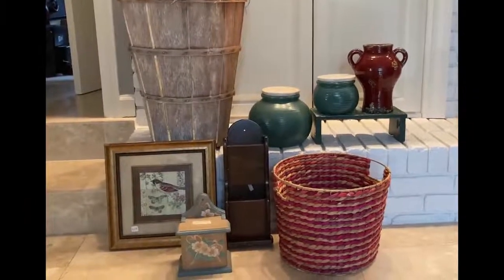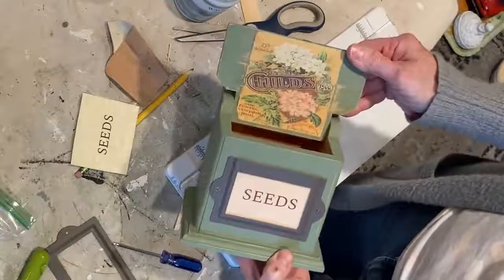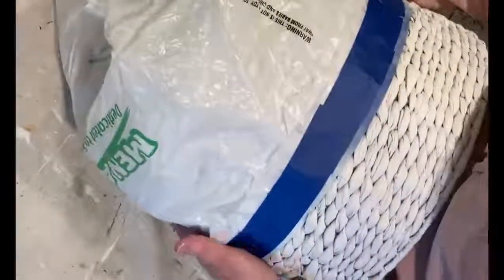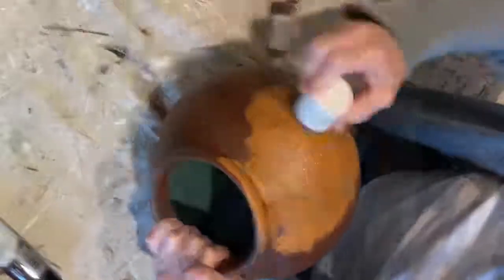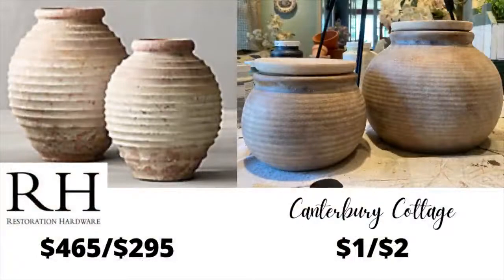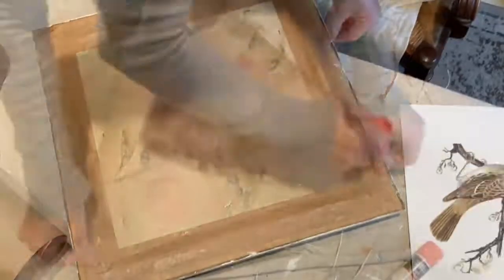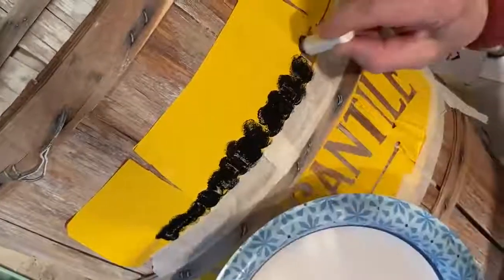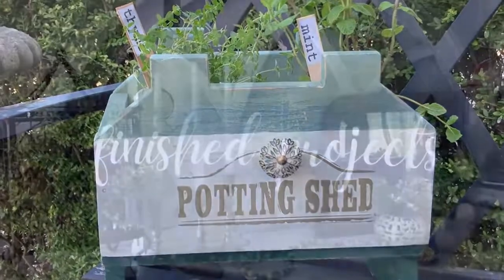DIY HOME DECOR Projects Cycling Store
Some Useful Ideas
Projects Cycling Store